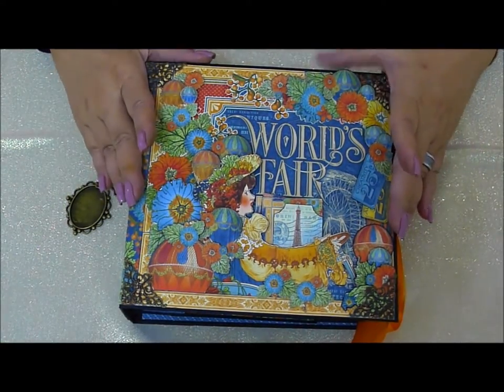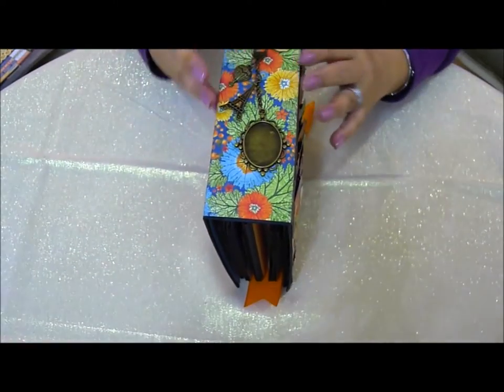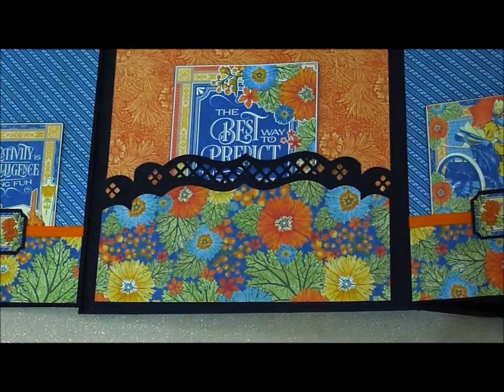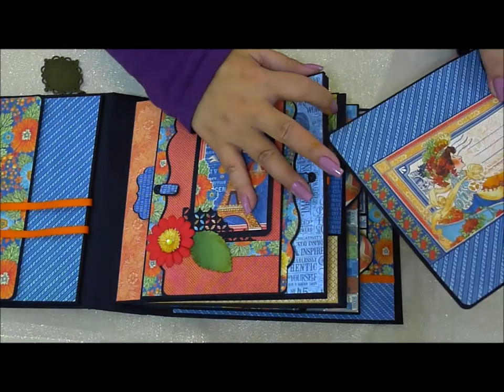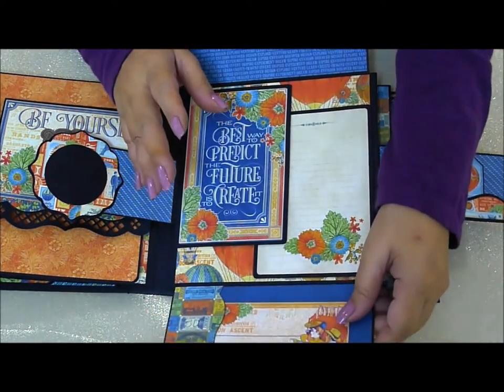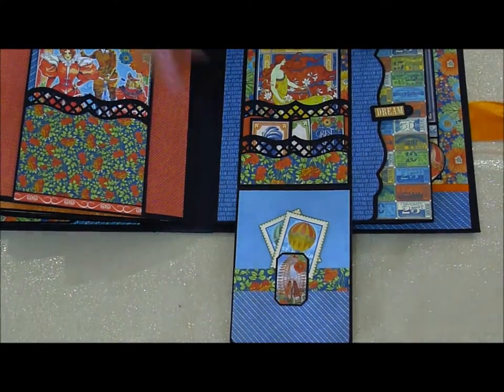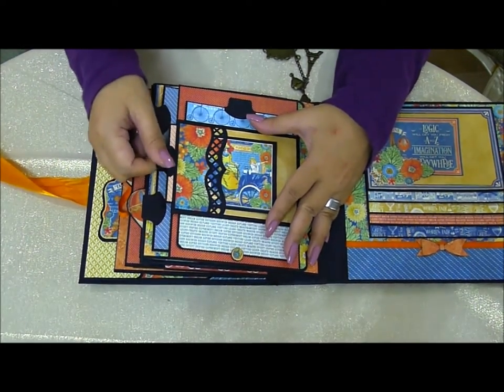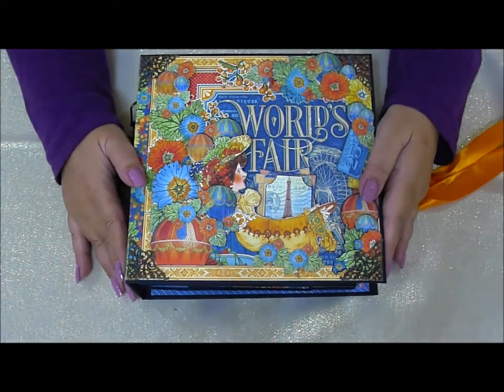World's Fair Mini Album by Bridges Handmade Arts and Crafts by Daisy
Sharing with you my latest mini album using Graphic 45's , World's Fair paper collection.

For more artworks:
Facebook Fan Page: Bridges Handmade Arts and Crafts by Daisy